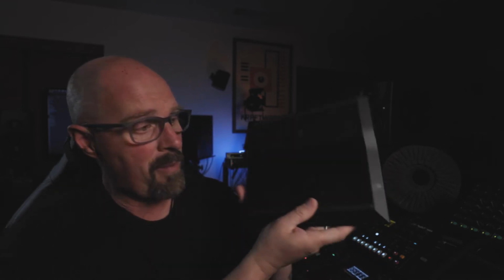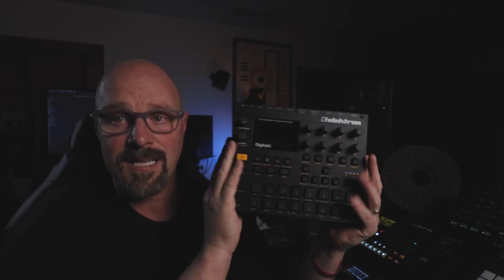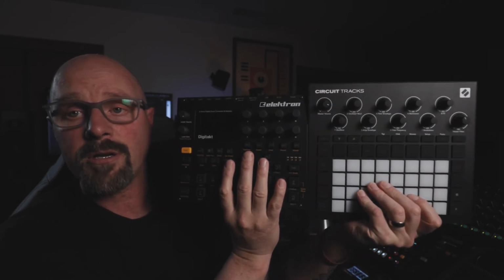Desert Island Music Production Gear for Travel 2021 | What To Bring On Your First Trip?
This channel is all about making music and visual art using technology. It is 2021, and we are all thinking about taking our first trip away from home in over a year. This begs the important question "What gear to bring with us for making music on our trip?" In this video we will chat about what I'm bringing on my first trip and why, What each piece of gear does that earns it a spot in the carry on, and how I plan to use these desert island pieces of kit.

My Studio Computer:
Mac mini

Pioneer HDJ X10
JBL EON615